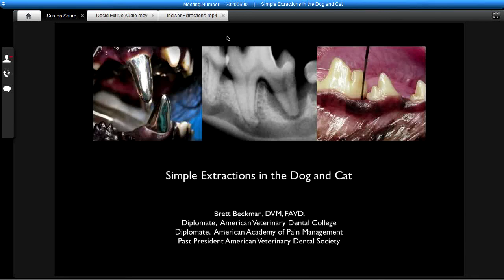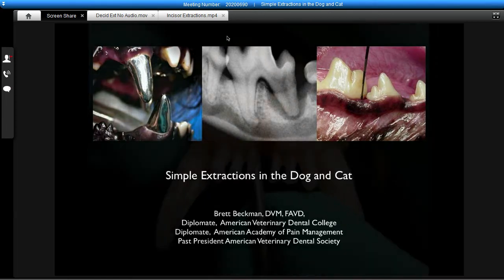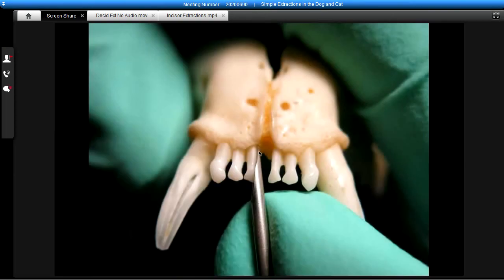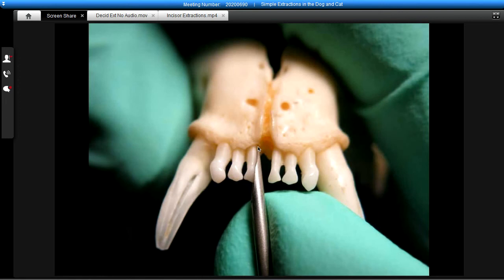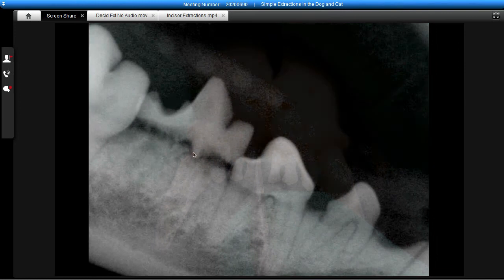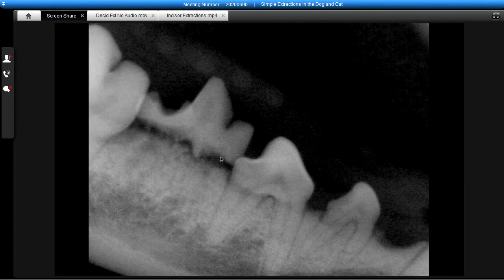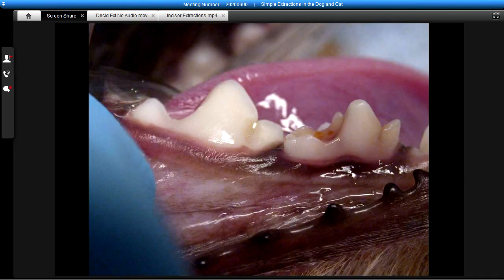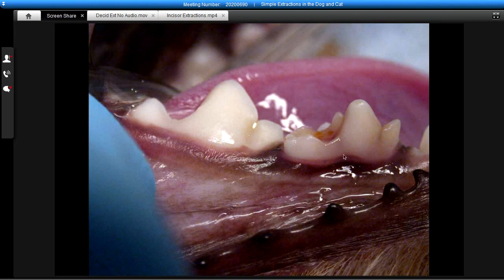SNEAK PEEK: The Simple Extraction in the Dog and Cat - Veterinary Dentistry Online Course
In this video, Dr. Brett shows a sneak peek from the Veterinary Dental Extraction Webinar Series: The Simple Extraction in the Dog and Cat.